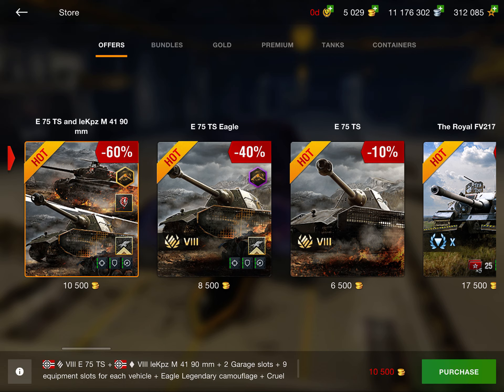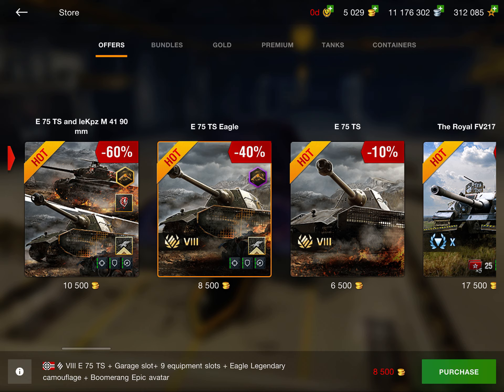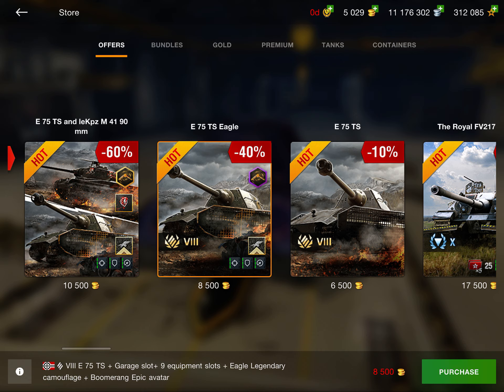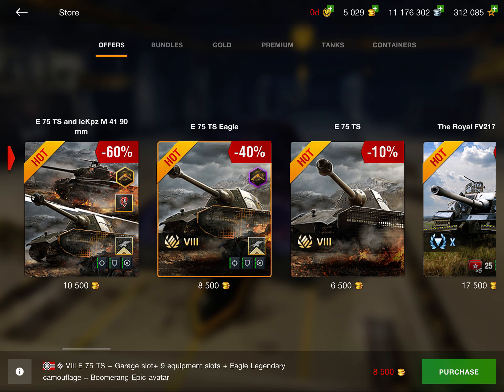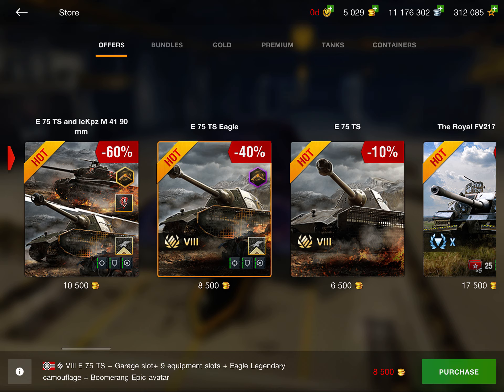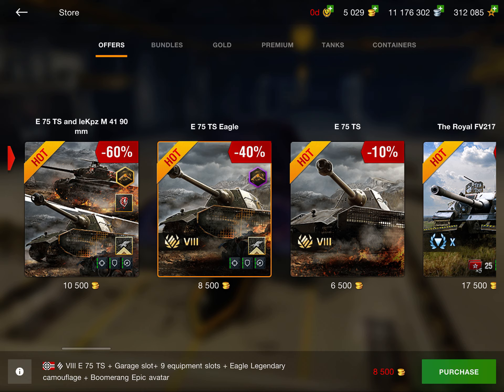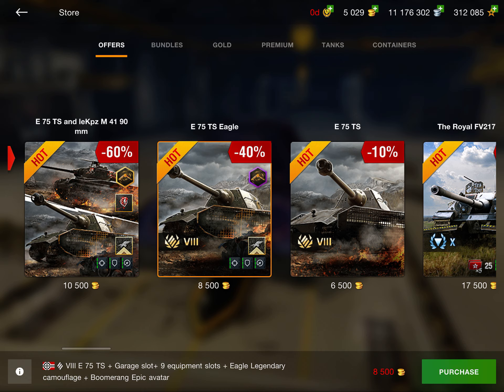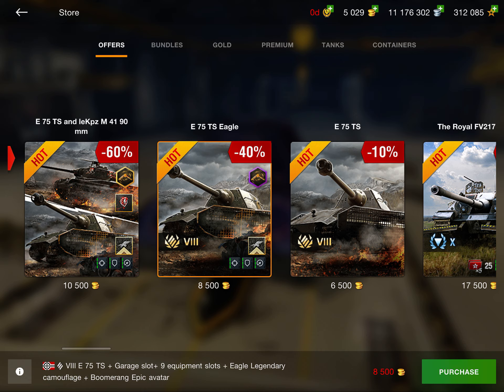Everything In Shop Review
Don’t know why I was talking so quite In This video it sounds much better to talk loudly in a vid lol